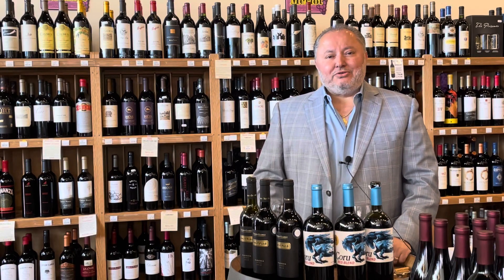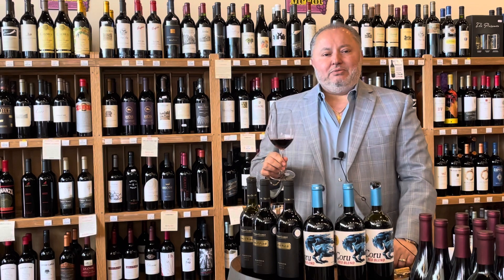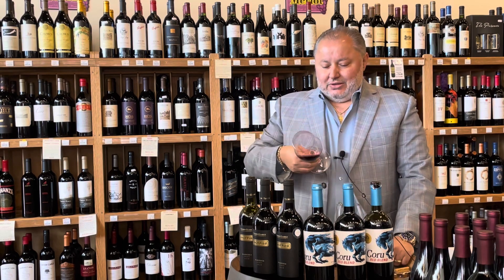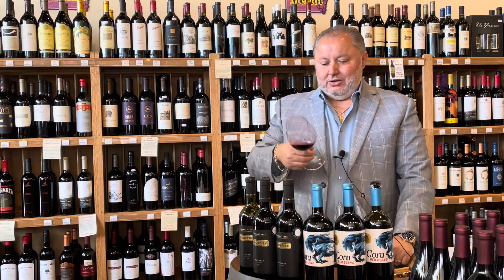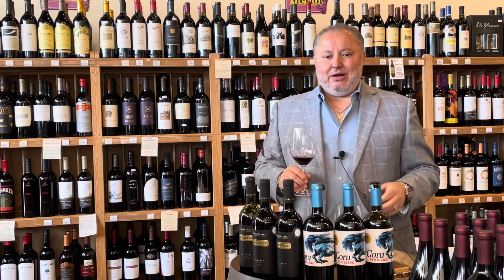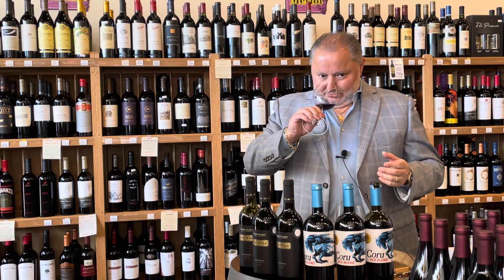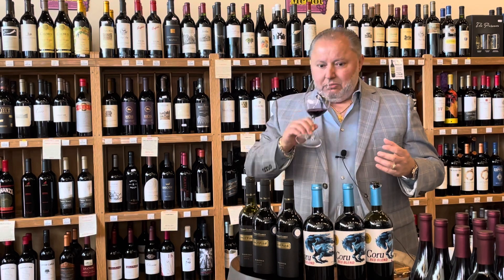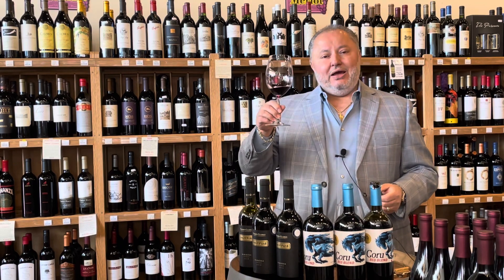Goru Red Blend $10.99 & Thorn Clarke Shotfire Shiraz $21.99 | Royal Park Fine Wine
What’s Hot Now - Wine Feature 10